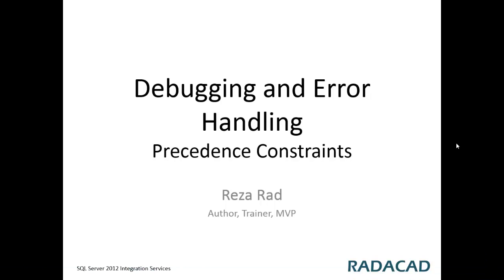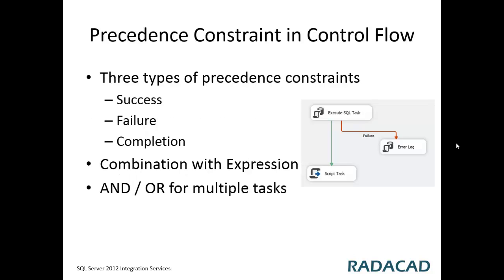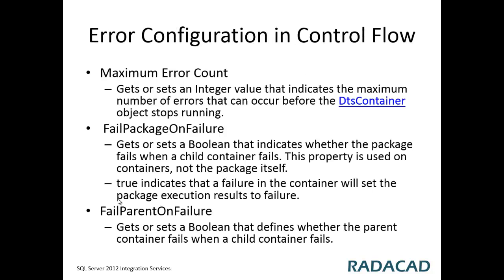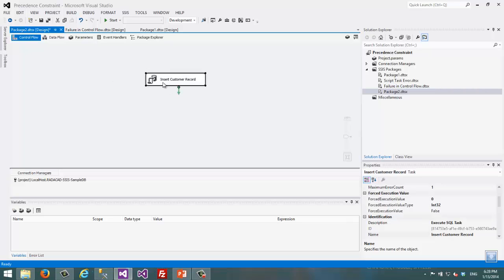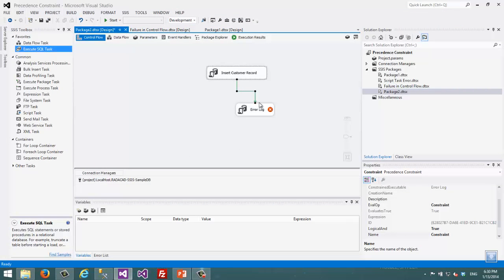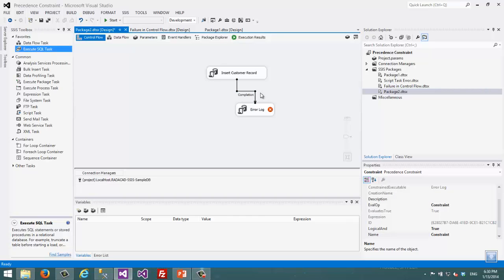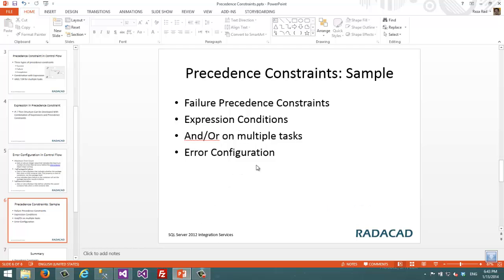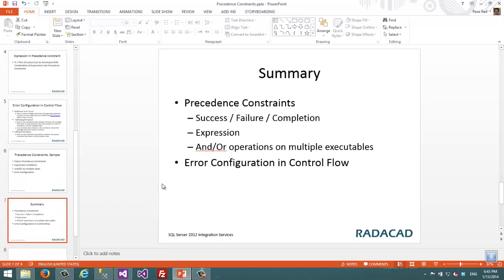Precedence Constraints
This Video Tutorial illustrates how to use Precedence Constraints in Control Flow.

Executables such as tasks and containers would run in parallel if there be no predecessor or successor defined with Precedence Constraints. In this Video you will learn how to use Precedence Constraints to define order of execution in the Control Flow. There are three type of contraints that can be used; Success, Failure, and Completion.

You can also use Expressions combined with Precedence Constraints to create structures like IF THEN in the Control Flow.

In this video with a demo sample you will learn how to use precedence constraints to do control flow logging on failure contraints. you will also learn how to implement IF THEN condition structure in the Control flow through the demo. You will learn about AND/OR operations on multiple executables in this video.